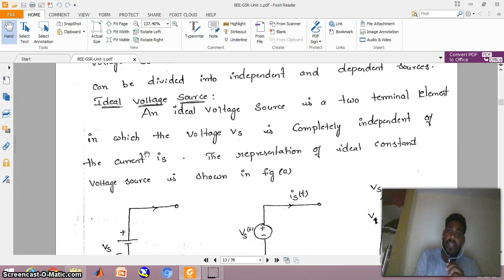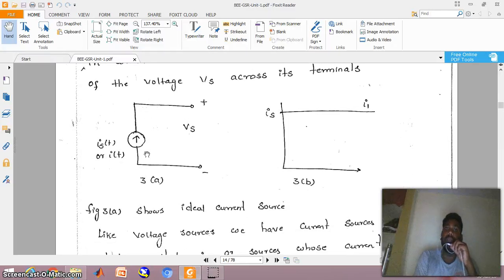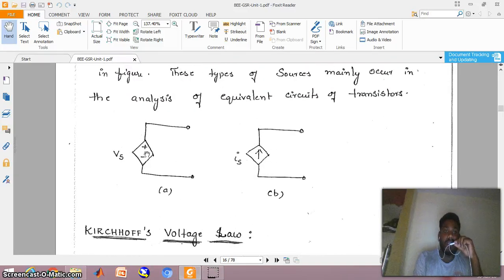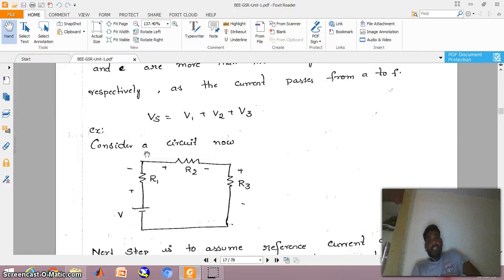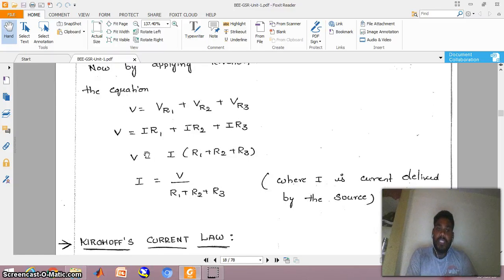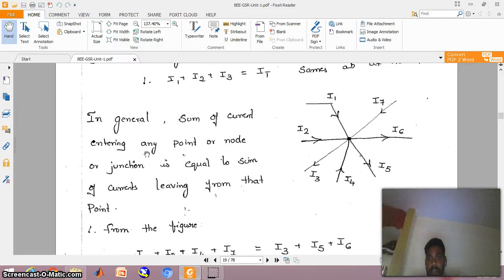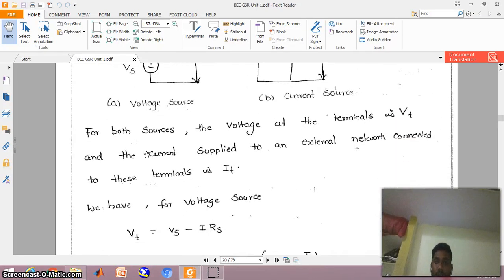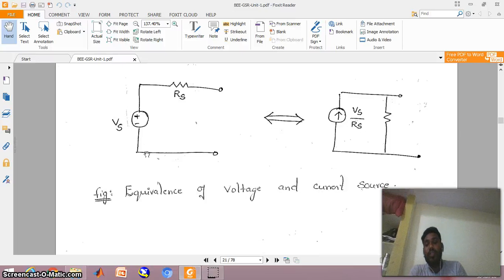2 dependent and independent sources